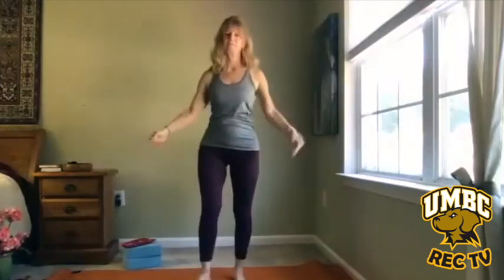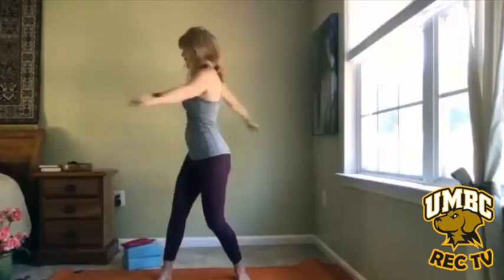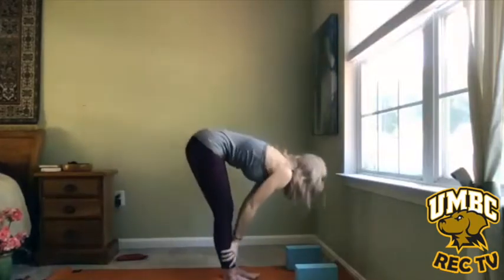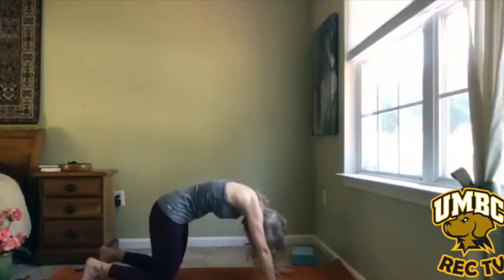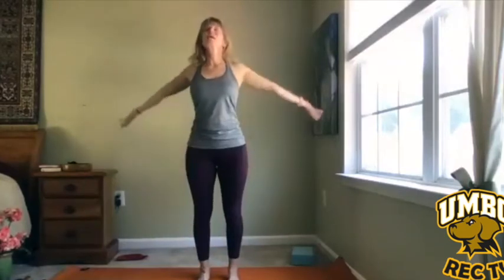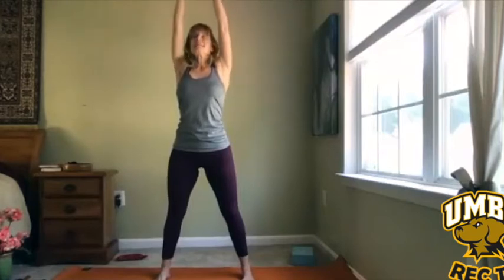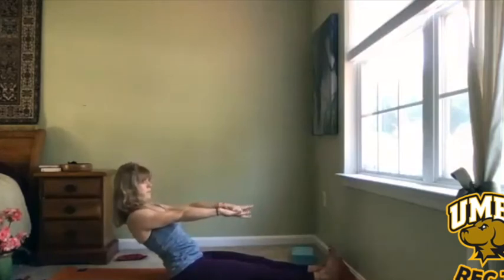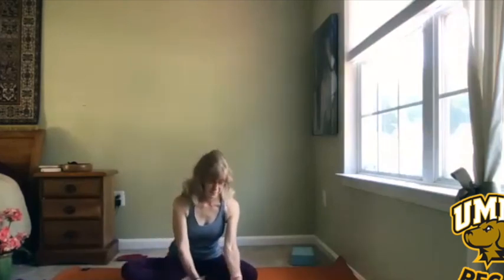Yoga w/ Mo - 10am - Saturday, March 13th